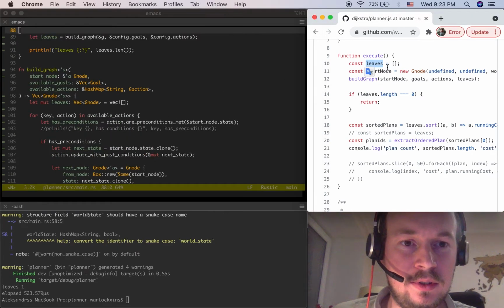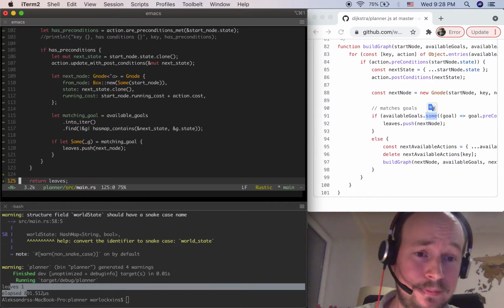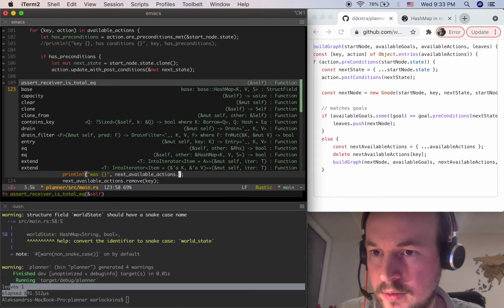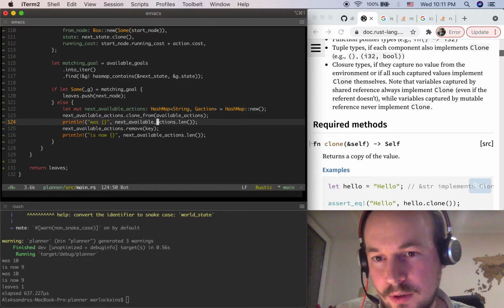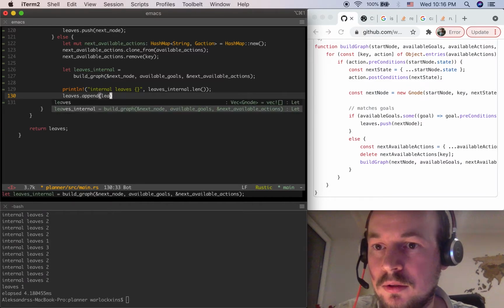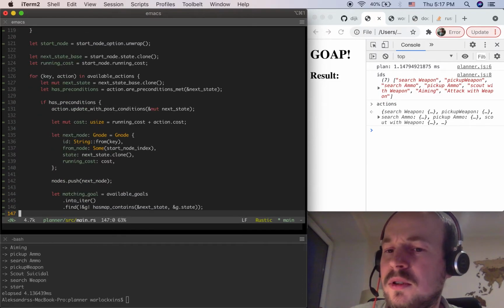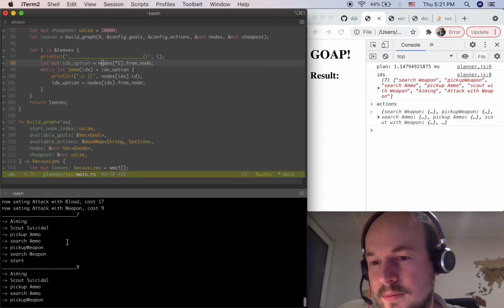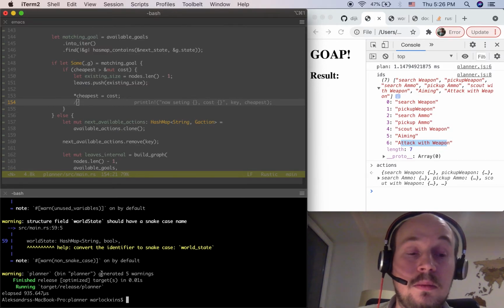Ep 6 GOAP in Rust lang - WORKS somehow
Finally started working, dirty and hacky version. Will improve later.